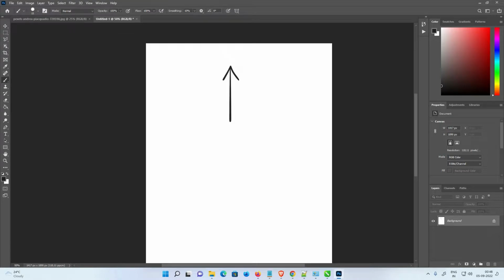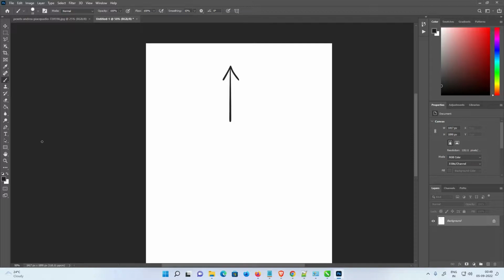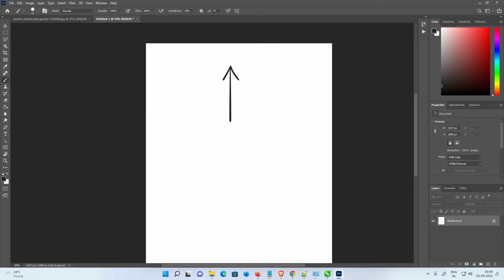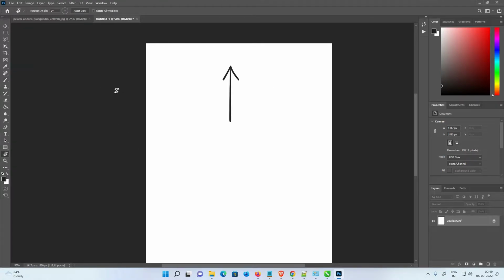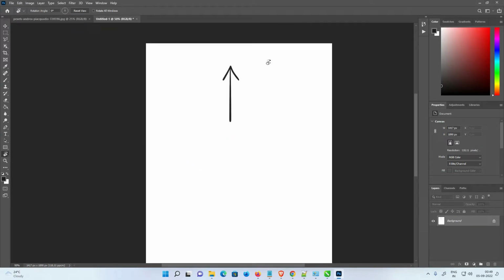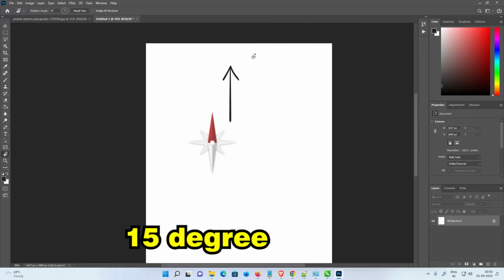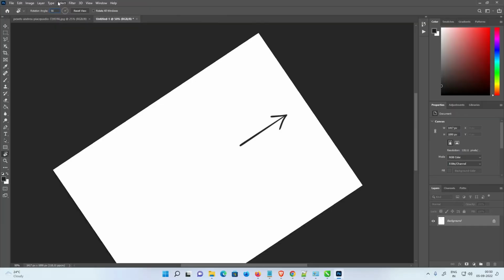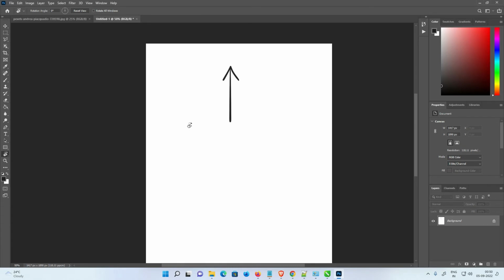How to Rotate Image in Adobe Photoshop | Rotate the Canvas or Reset the Canvas in Photoshop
In this video We are going to see How to Rotate Image in Adobe Photoshop in Other Words How to rotate the canvas in Photoshop reset the canvas quick rotation tutorial.